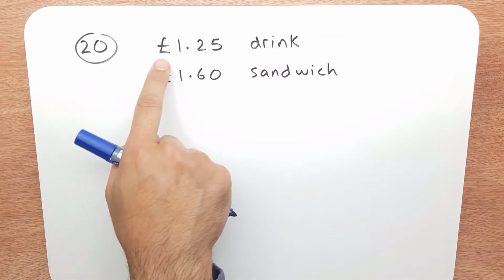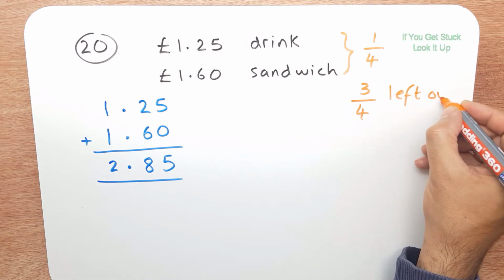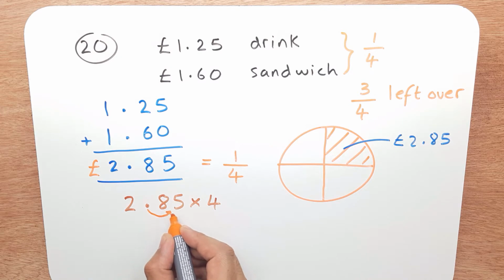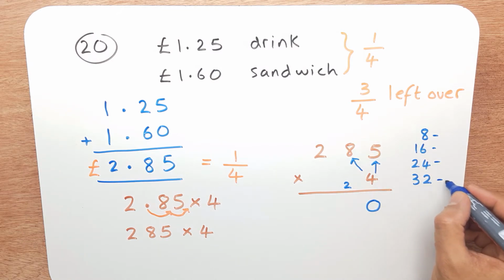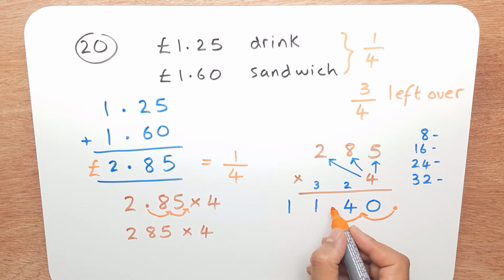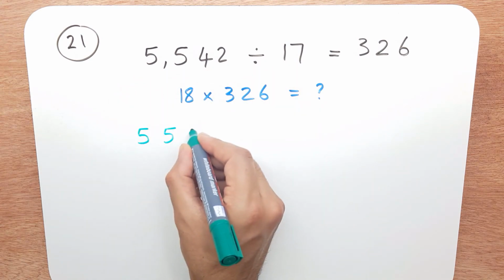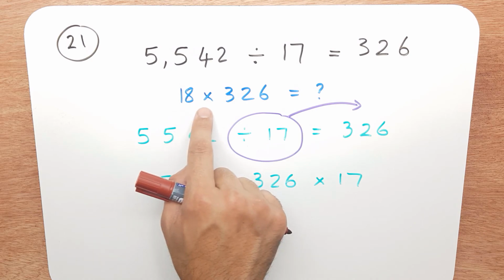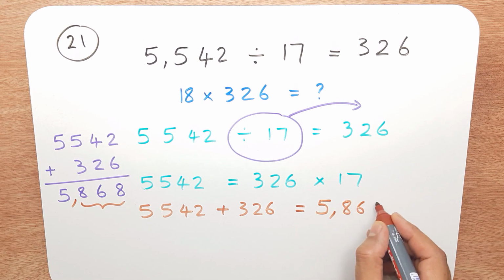Mathematics SATS 2016 PAPER 3 - Q20 to Q21